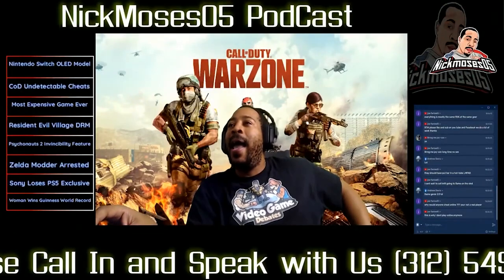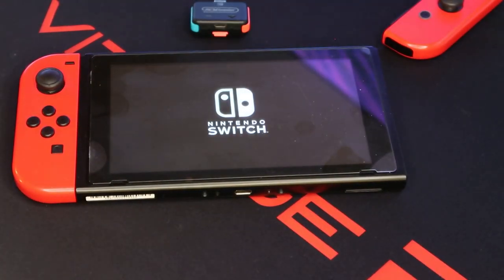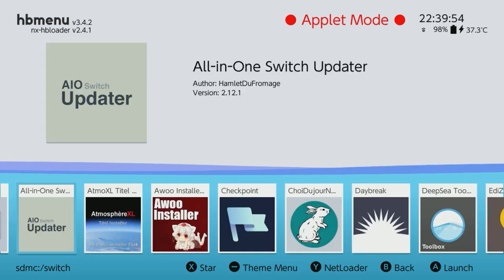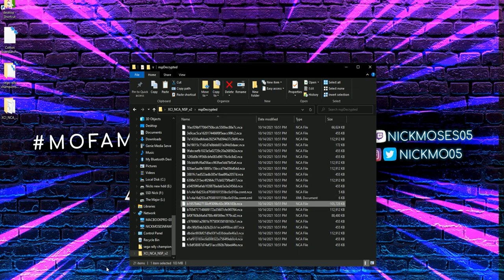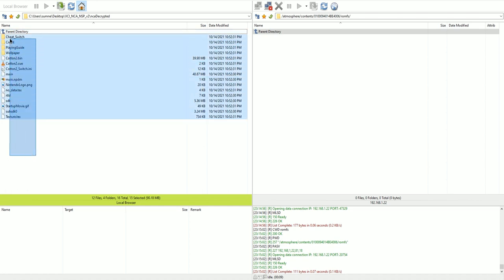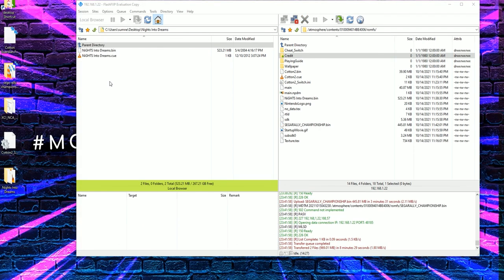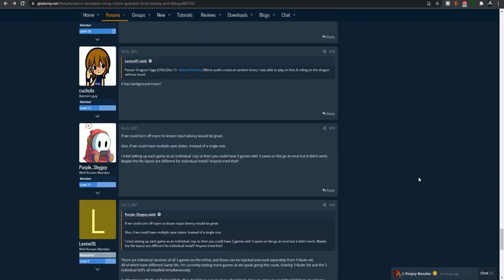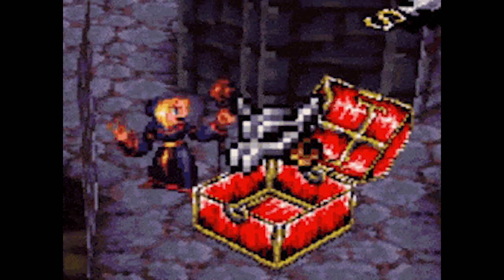How To Use ZebraEngine (Saturn Tribute Emulator) On The Nintendo Switch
At any point if the links have problems please let me know and I will adjust.  If you have any questions please refer to the GBATemp thread or ask them here.  Also you can head over to the Facebook page for additional assistance past that.  Thank you all so much for your support.  Have a great day!

Useful Nintendo Switch Accessories List (All Amazon)
32GB SanDisk Micro SD Card
32GB Samsung Micro SD Card
64GB SanDisk Micro SD Card
64GB Samsung Micro SD Card
128GB Sandisk Micro SD Card
128GB Samsung Micro SD Card
RCM JoyCon Jig Recovery Mode
USB-C Cable x2
Switch 2 External HDD Cable
250GB External Hard drive
500GB External Hard drive
1TB External Hard drive
4TB External Hard drive
FastSnail Joy-Con Grips
amFilm Glass Screen x2
8BitDo Bluetooth Adapter
Adjustable Charging Stand
Hori Wired Internet Adapter
PowerA Charging Dock

My PC Setup (Current)
EVGA GeForce GTX 1050 Ti SC Gaming
Intel Core i7-7700
Ballistix Sport LT 8GB Kit (4GBx2) DDR4
Viper Steel Series 16GB DDR4 Single Stick
GIGABYTE GA-B250M-DS3H LGA1151
InnoGear Microphone and Pop Filter
BEHRINGER Audio Interface (UMC22)
Rode NT1-A Condenser Microphone
Logitech HD Pro Webcam C920
Rosewill K51 Gaming Keyboard
Gimars Gaming Mouse Pad
PICTEK Gaming Mouse
Blue Snowball iCE USB Mic
Elgato Green Screen (Collapsible)
Elgato HD60 S Capture Card
Logitech G933 RGB Gaming Headset
Rosewill Challenger Chassis

Then please suggest other videos that you would like to see.  I use these suggestion for my content so it is much appreciated.  Also if any links are broken please let me know. Thanks so much